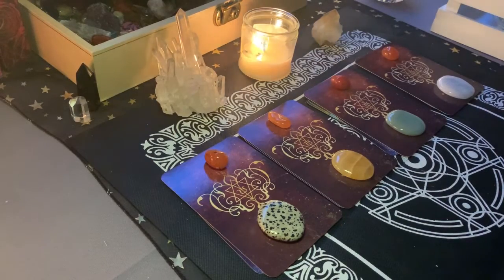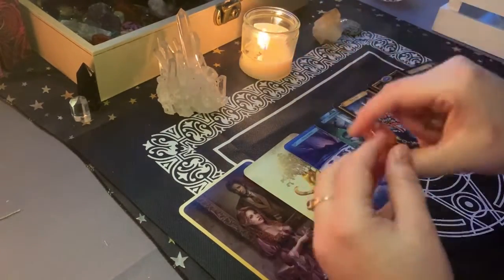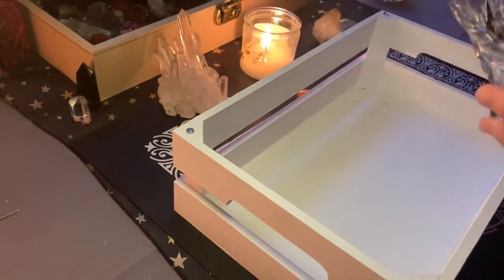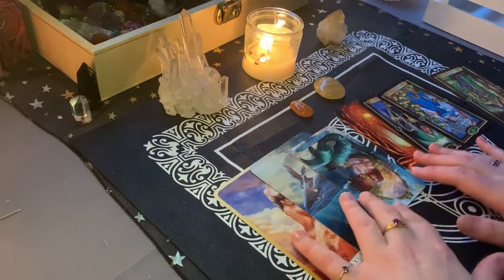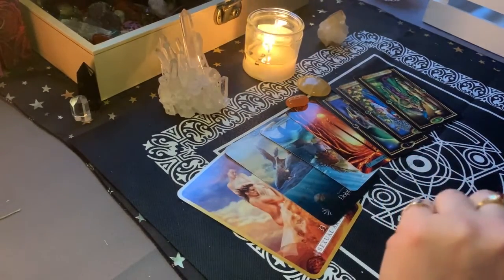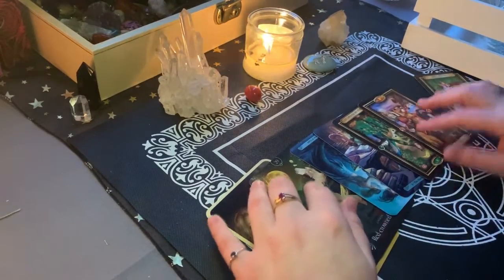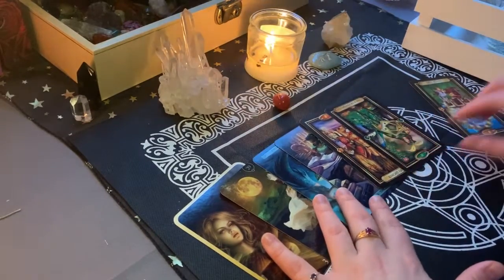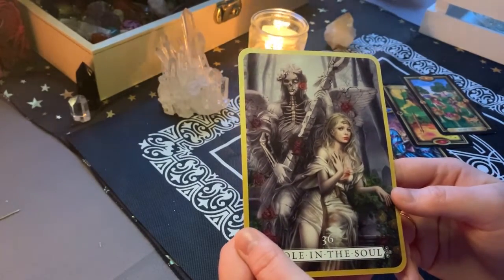2020 Predictions🔮What's Coming (Pick A Card, Rune & Charm Reading)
2020 is a new year filled with opportunity and change. Open your mind and heart to the shifts coming this year, as your resolutions bring you growth and your heart strengthens through any adversity and challenge. I look forward to a new year with you all and truly with you all the best.

TIMESTAMPS
Group 1 ★ 2:33
Group 2 ★ 16:20
Group 3 ★ 29:31
Group 4 ★ 42:49
Decks Used:
Gilded Tarot
Mermaid Tarot
Heal Yourself Reading Cards
Divine Animals Oracle
Crystals:
Dalmation Jasper
Orange Calcite
Aventurine
Selenite
Runes:
Carnelian Runes
Ethereal Warriors unite!